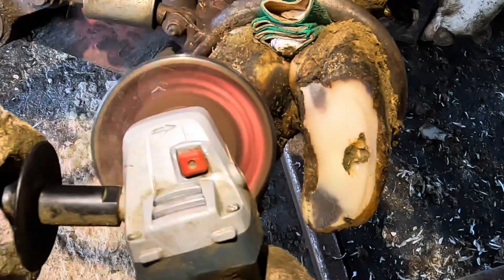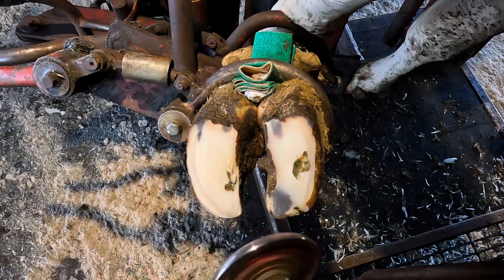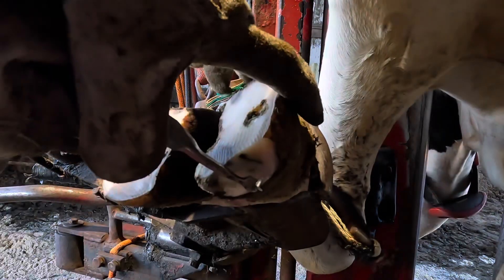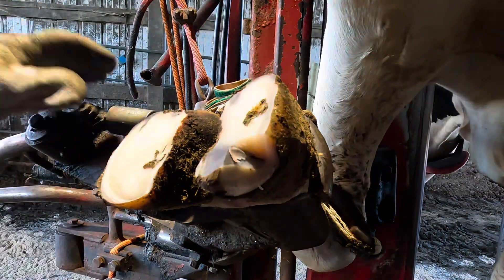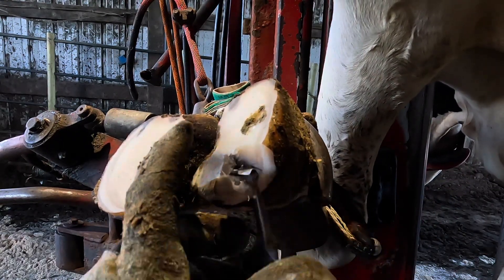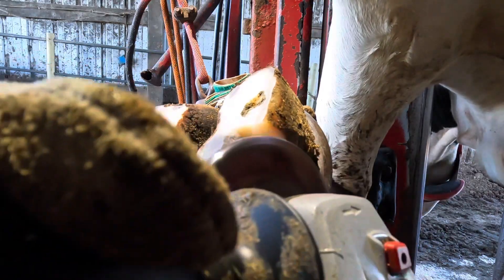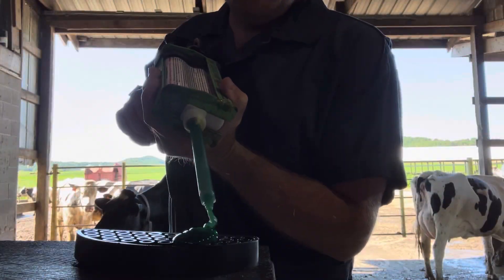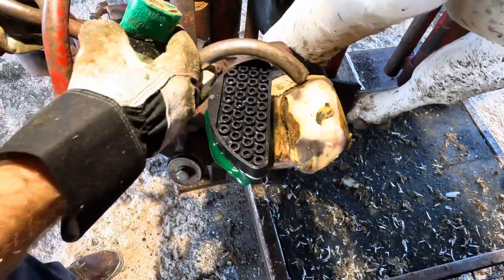I did something I DON’T LIKE TO DO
Today’s video we examine an abaxial wall crack on the hoof of a Holstein dairy cow.